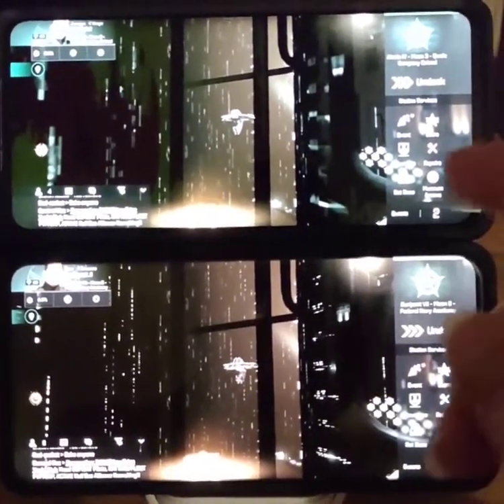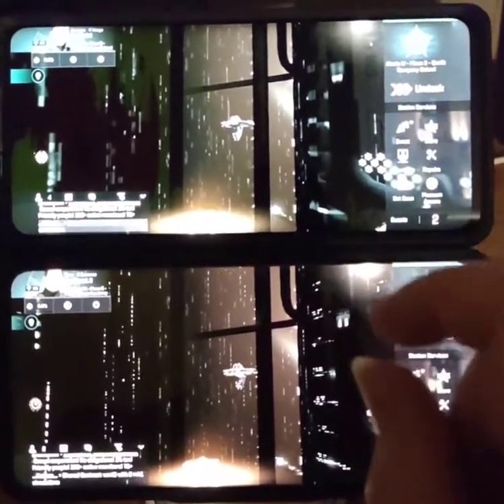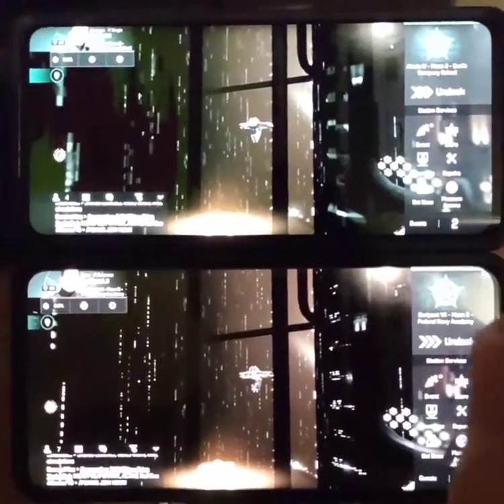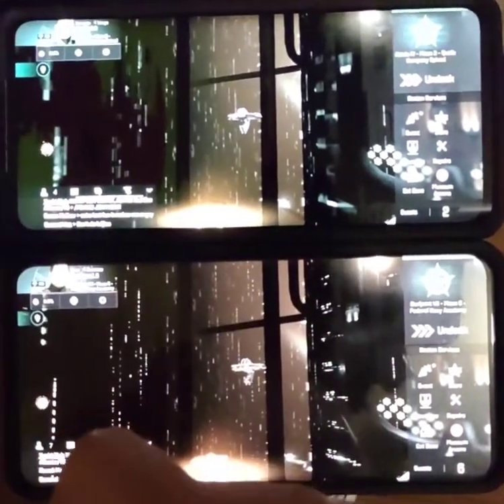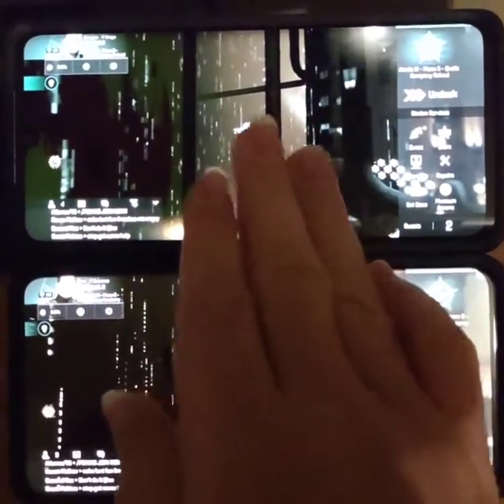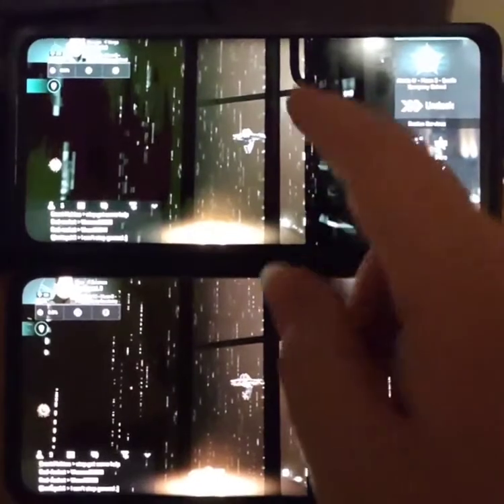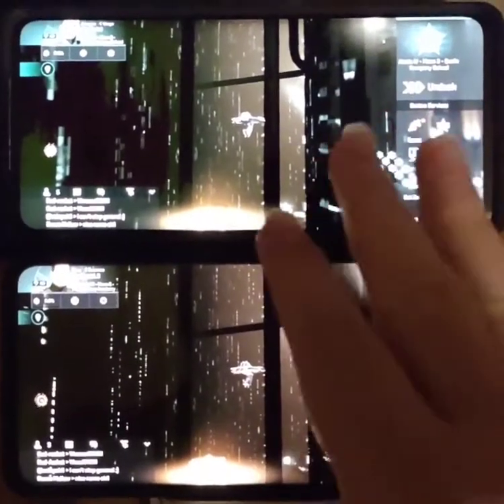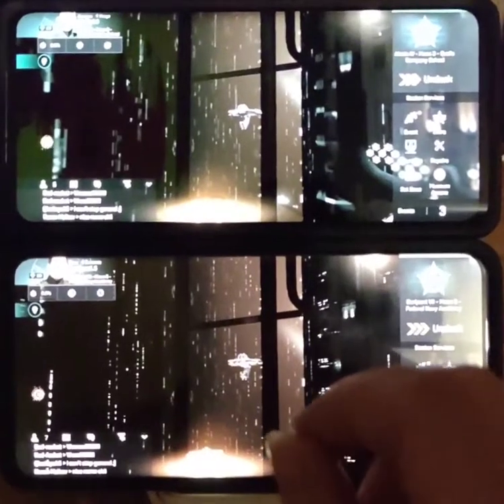LG Velvet 5G vs S20U screens.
Showing a interesting weird Greenness i found on LG's Velvet 5G phone's P-OLED (LG's versions of AMOLED) vs S20 Ultra's. Comparing on Eve Echoes for best look. Same Station, Same Nightmode/Eye comfort. Natural screen (LG on Custom just for increase sharpness but still natural settings.).

If your Velvet look same in Eve Echoes as mine. Then it seems LG has taken a weird route for more Green Pixels and not so well on their shadowing effect as Samsung has.

Also a Note. As you can notice on the start of the video, Samsung phones have a screen-time out for games that aren't consistently being touched on or played. They will go into a time out. LG DOES NOT have this feature. They only have a 'break mode' function but it doesn't do same thing. It's basically like turning the phone off. While Samsung doesn't. It just blacks the screen to reduce burn.